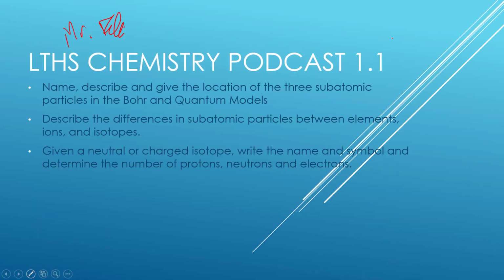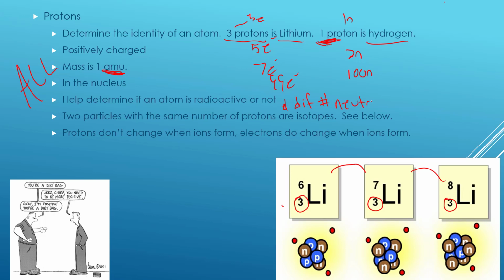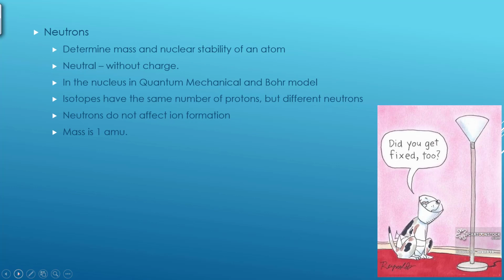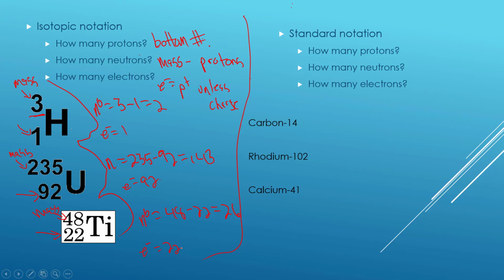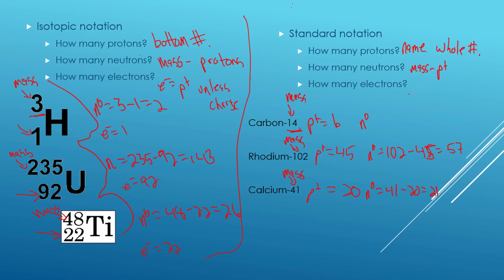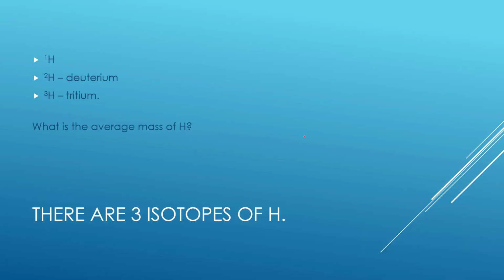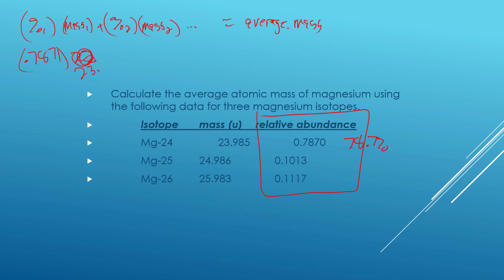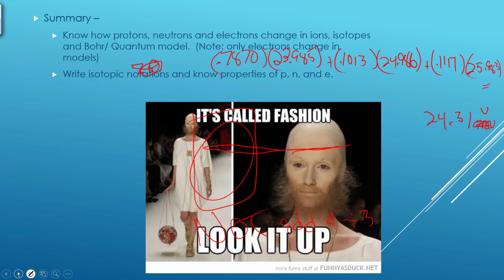LTHS Chem Prep 1.1 isotopes average mass